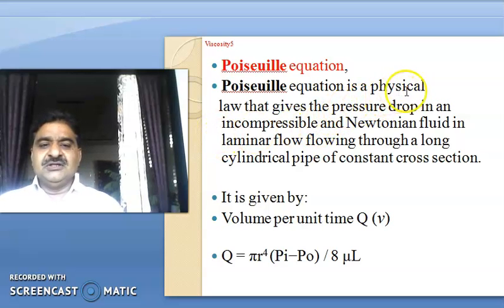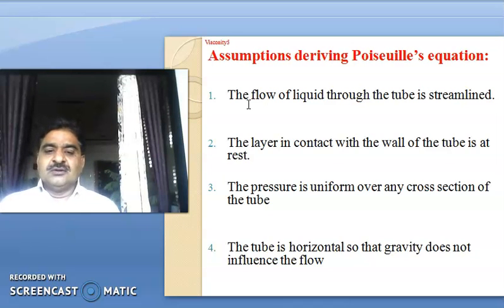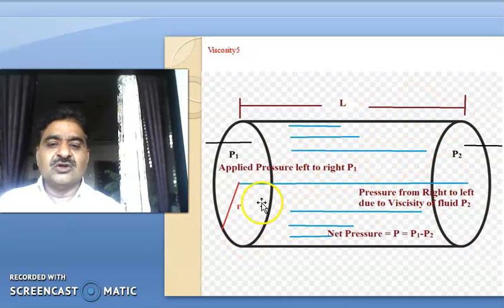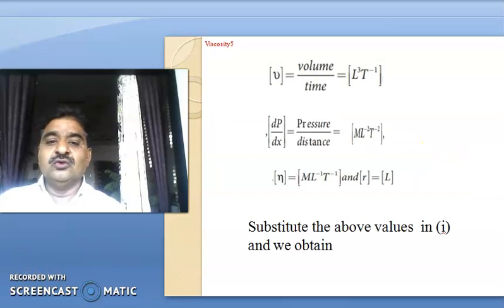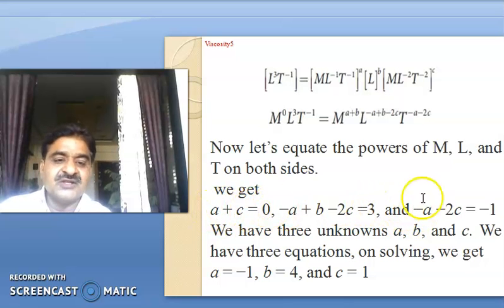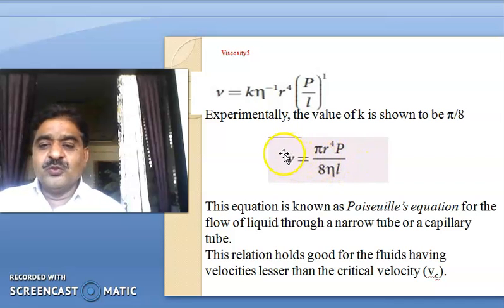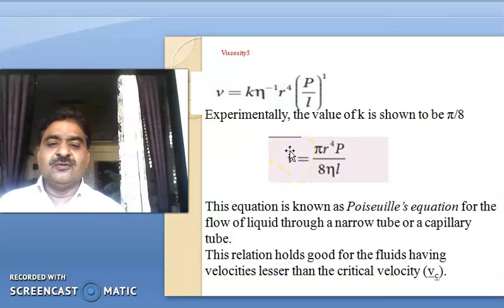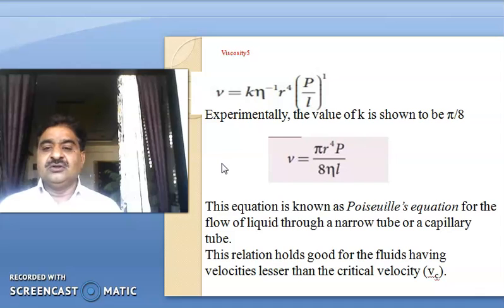Viscosity 5 by Dr. B.M. Fulmante HOD Dept of Physics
Dr. Fulmante B.M
Head and Asst. Professor
SEM _I,  Paper -I